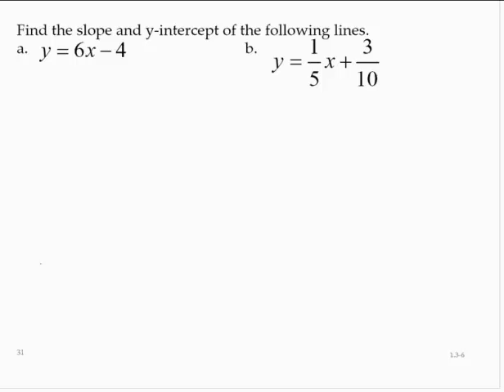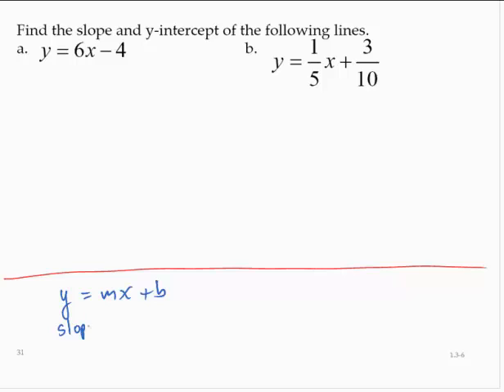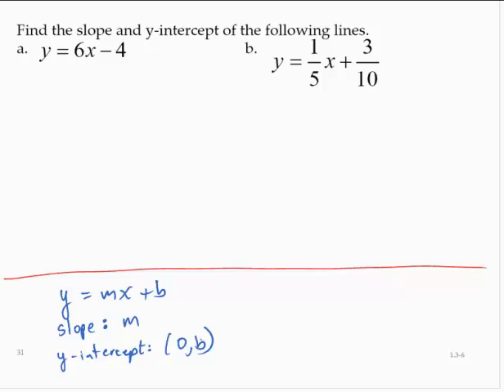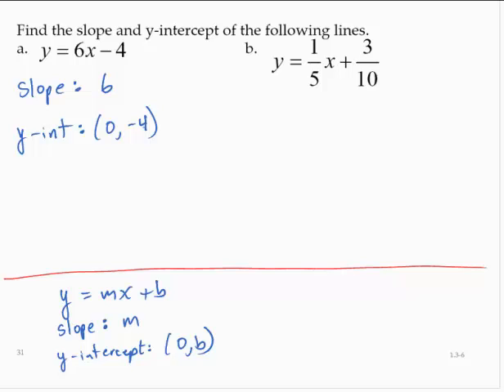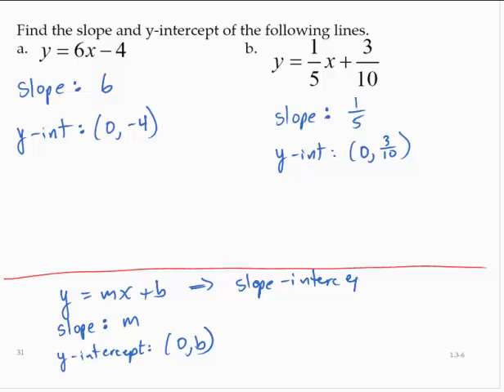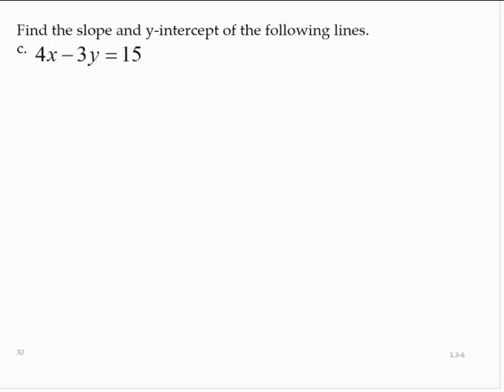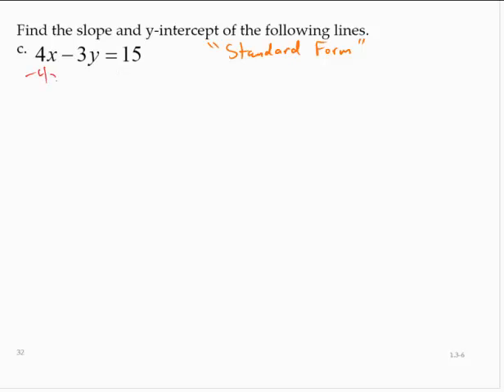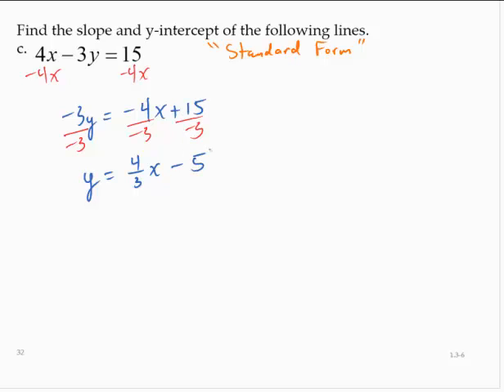Clark 1 3 6